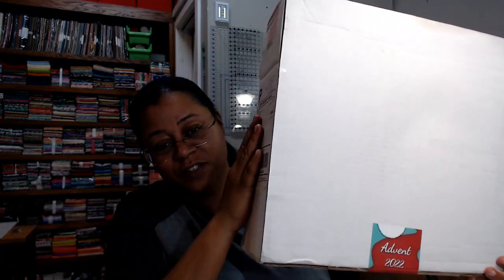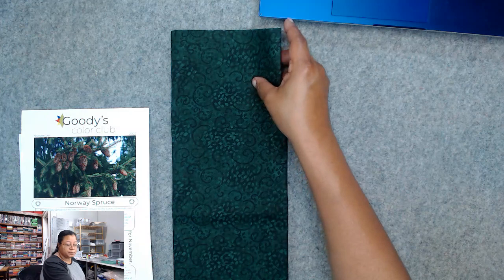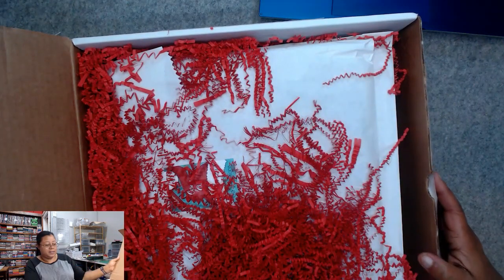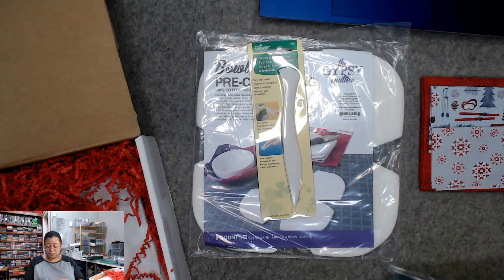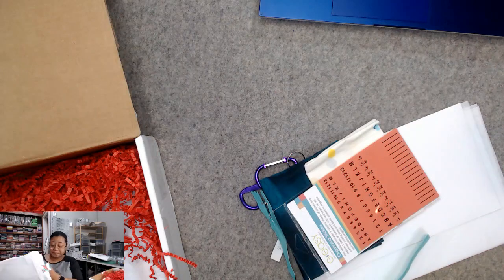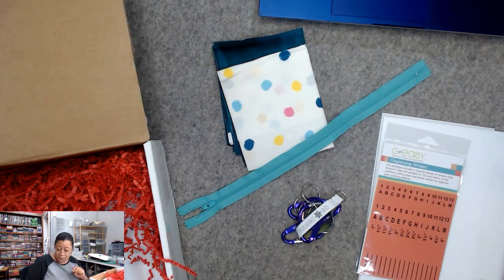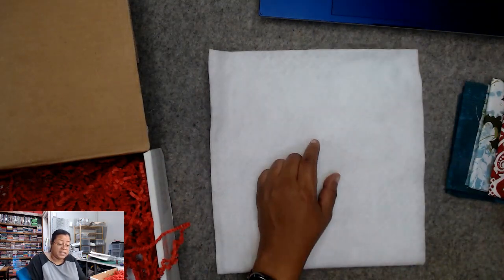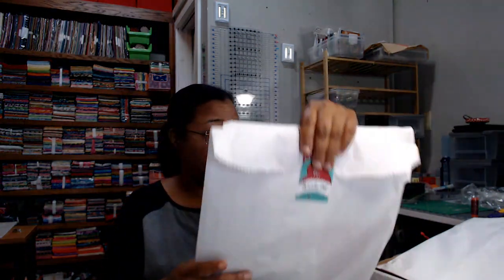Unboxing - SPOILER ALERT!!! 2022 Advent Project Box and November 2022 Goody's Color Club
Hello Quilt Artisans.  Today I am unboxing (unpackaging really) Goody's Color Club.  This is a monthly collection of blenders curated by Gudrun Erla of GE Designs.  Each month will have five blender fabrics of a colorway chosen by Gudrun and inspired by nature.

Cost is $27.95 and shipping is $5.00

I'll also be unboxing the 2022 Advent Project Box which is new this year.